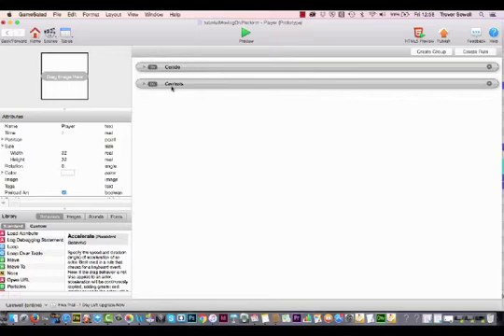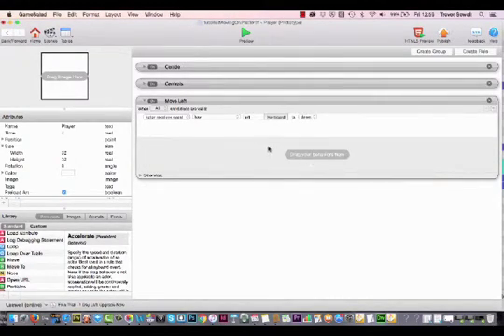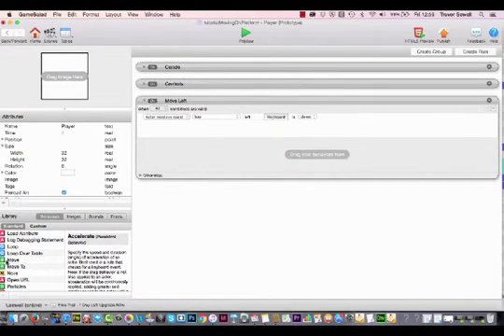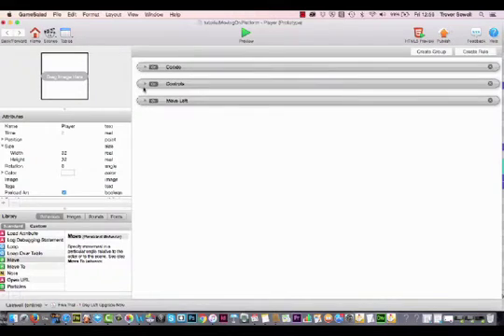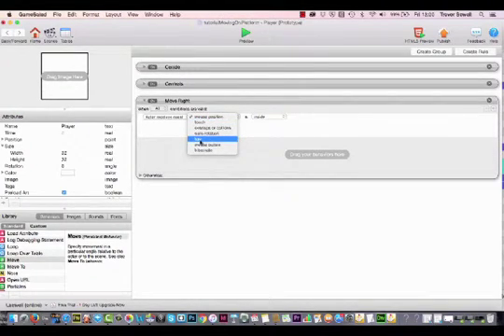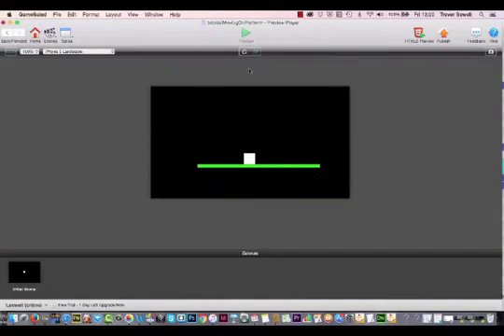Moving the actor in Game Salad